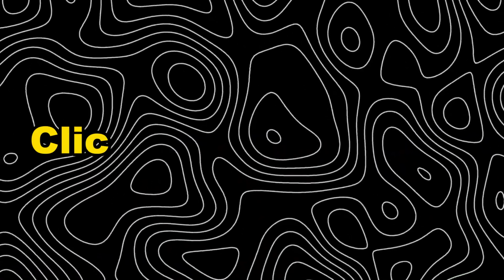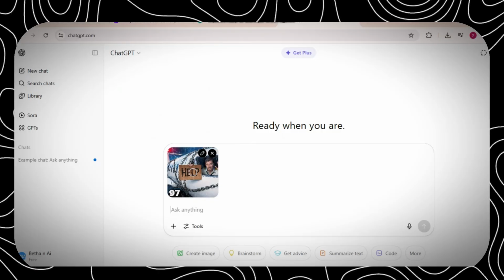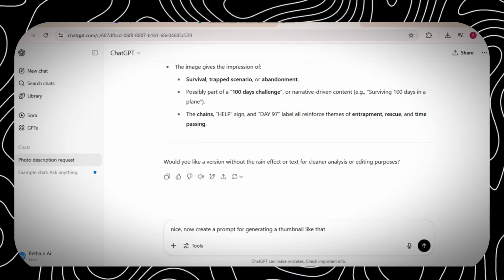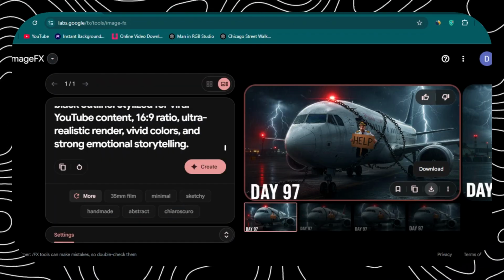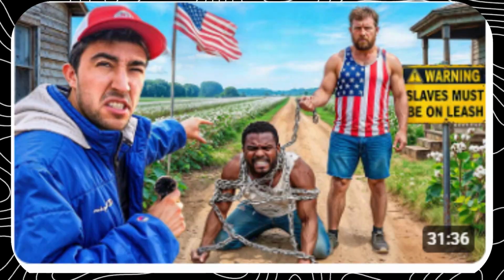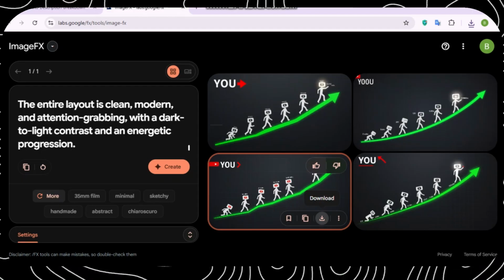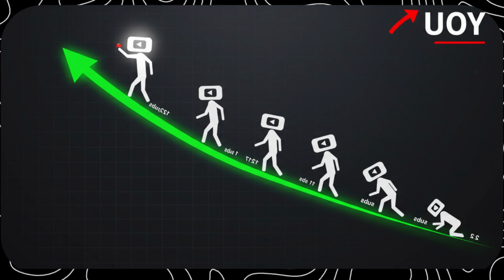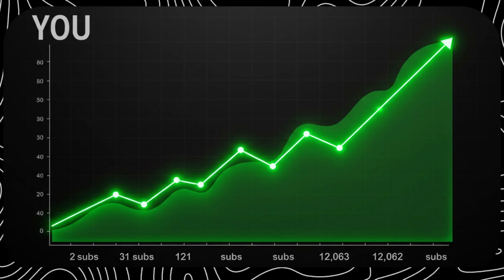How to Make Thumbnails for Youtube Videos FREE with AI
Learn how to make YouTube thumbnails for youtube videos for FREE using AI tools! This quick tutorial shows you the best platforms, tips, and tricks to create thumbnails that boost views and clicks.